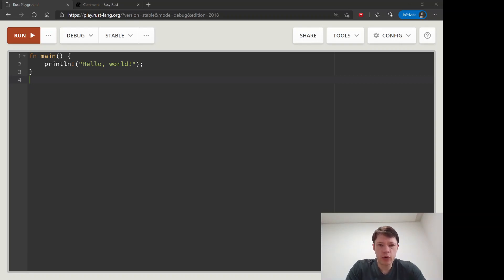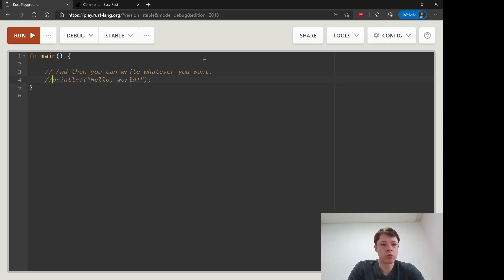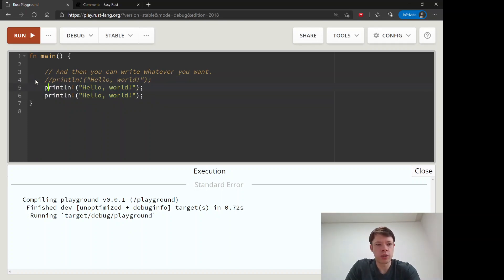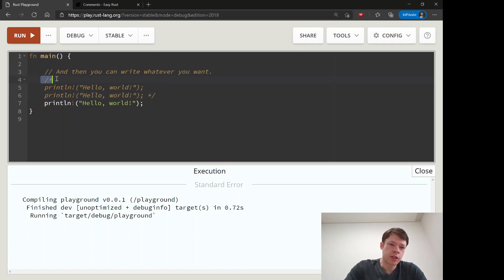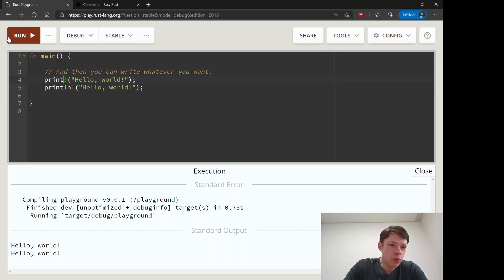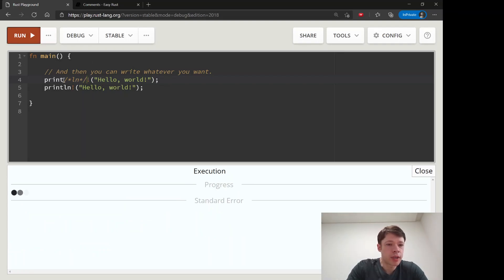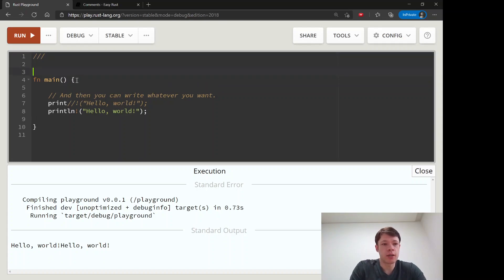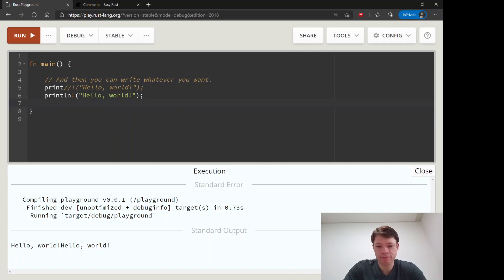Easy Rust 002: Writing comments in your code